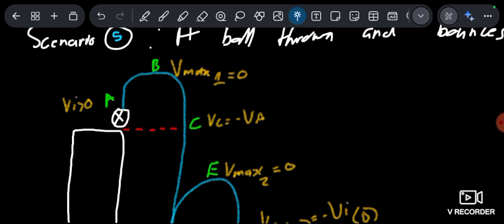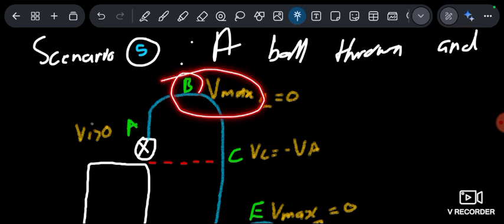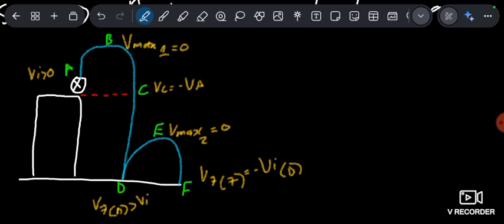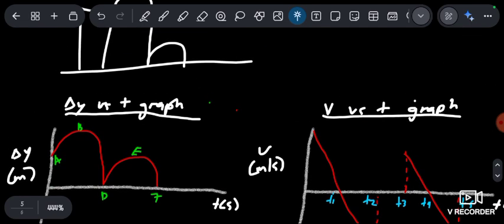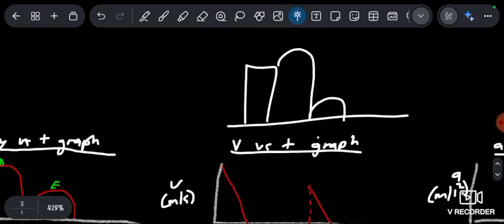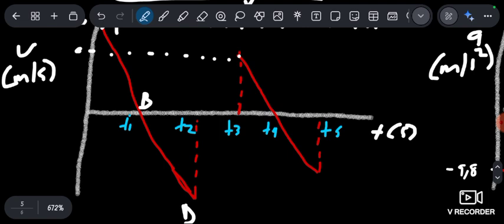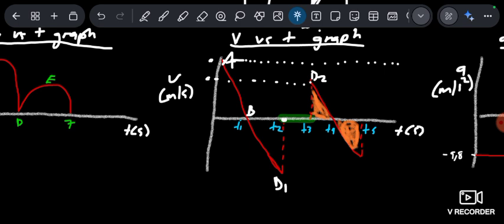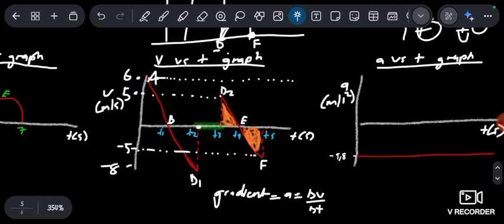Vertical Projectile Motion (VPM ) Grade 12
Scenario 5 on bouncing ball for Grade 12 Vertical Projectile Motion VPM